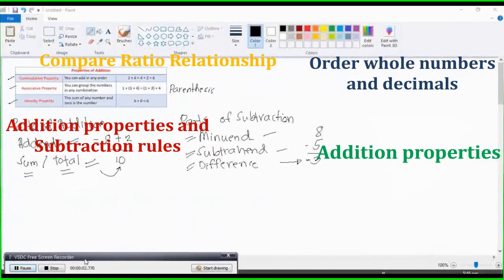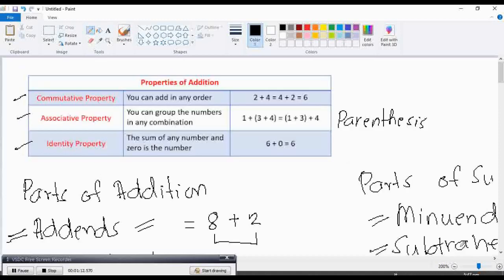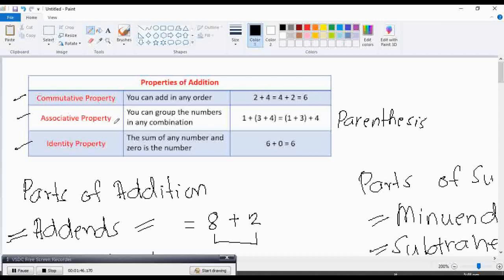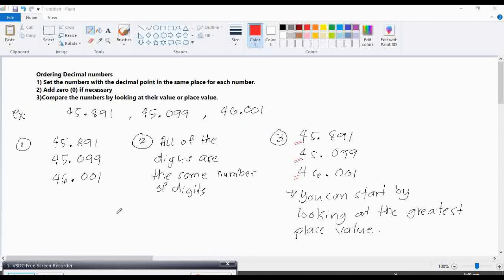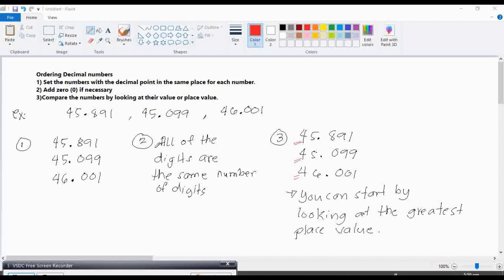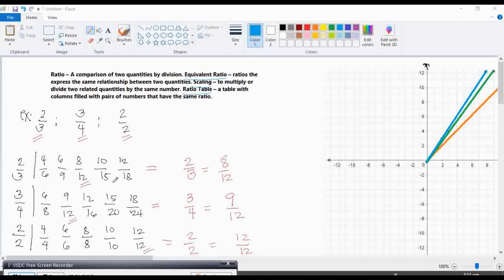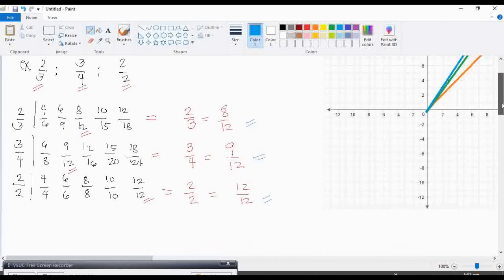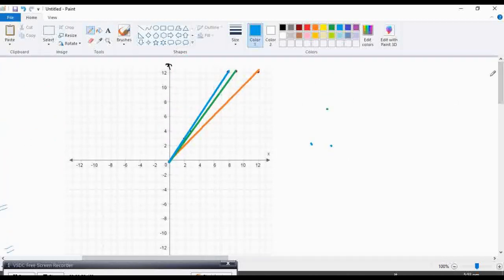Math Discussion 3, 4, 5 and 6 Properties of Addition, Ordering decimal numbers and Compare ratio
This video was uploaded and created in order to help the students in understanding to solve some math problems. In this video it was an actual discussion about (Properties of Addition, Ordering decimal numbers and Compare ratio). I hope this video could bring help to all students who has having difficulty in Math problems.

Also, thank you very much for the support of my fellow creators:
@BEVERLY LEGARTE
@EDMAR AQUINO VLOG'S
@Annskies M.
@Gwapa Ko
@VIOLY CAMPANARO
@JheannCB Just4FUN
@Cabanes Jenny vlog
@Anna Margarita
@CHERRY V
@Dodong & Inday